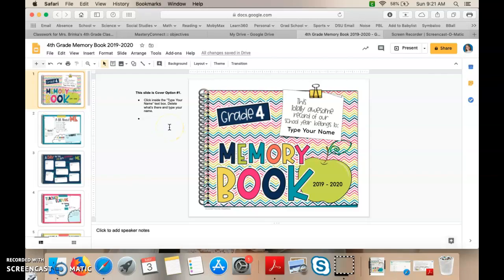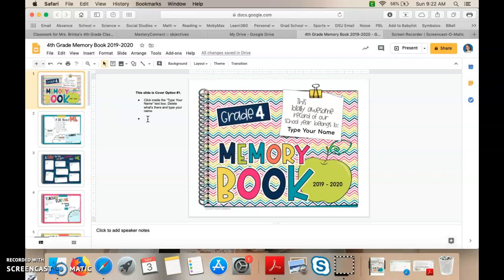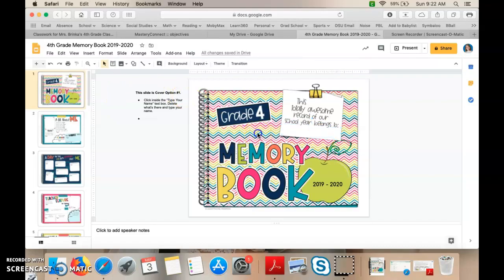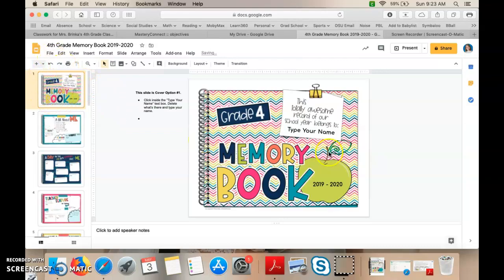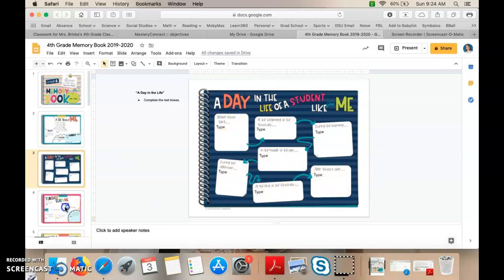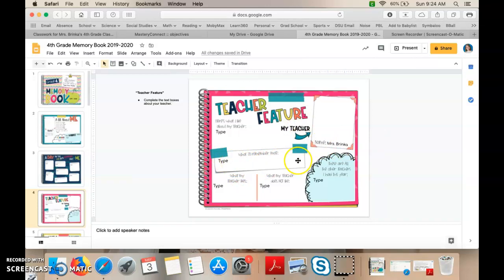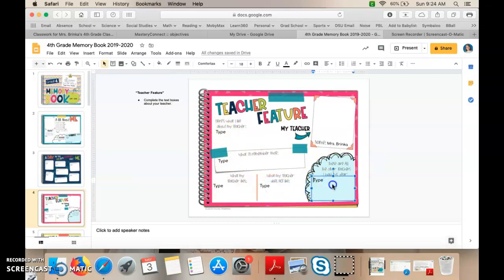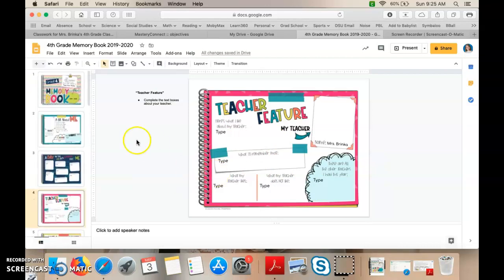Memory Book 1-4